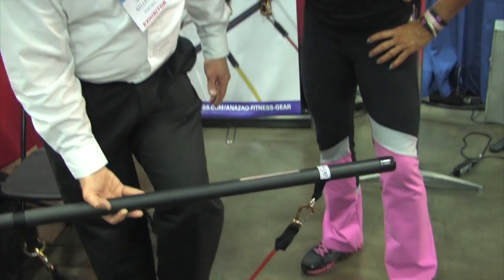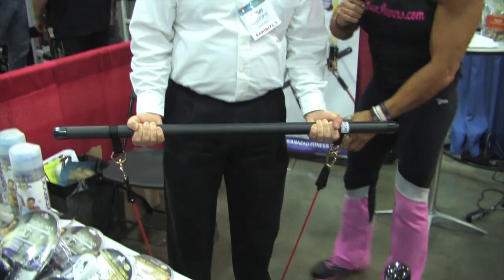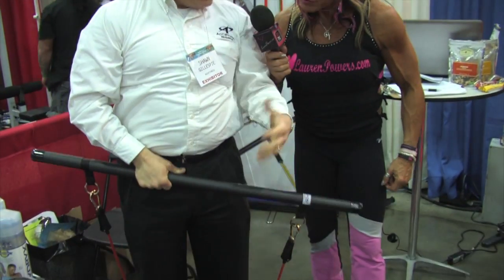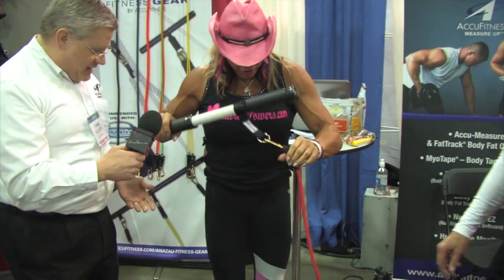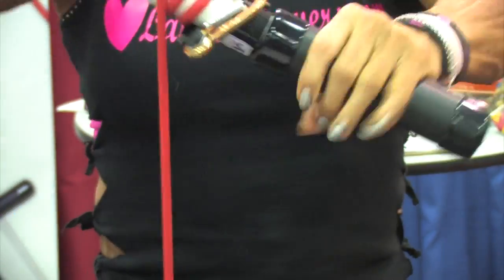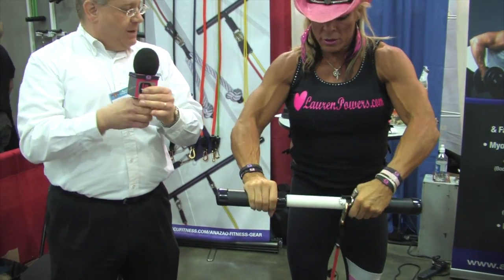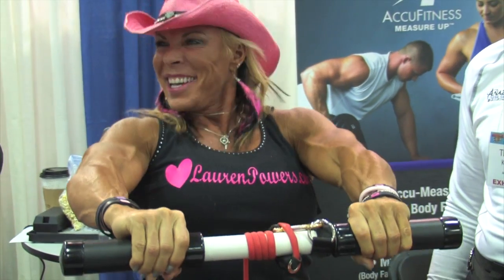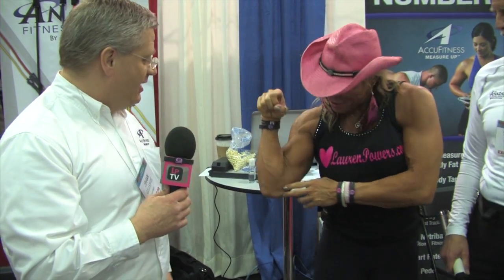LPTV Arnold Classic 2012 Anazao Fitness Gear - HD 720p Video Sharing.mov